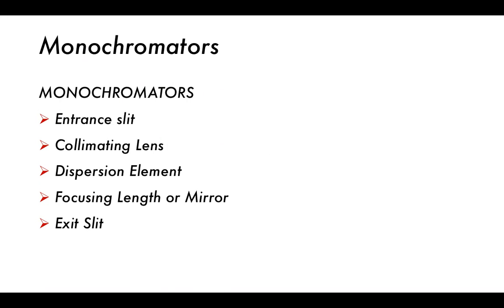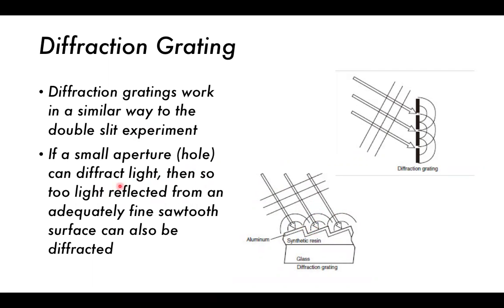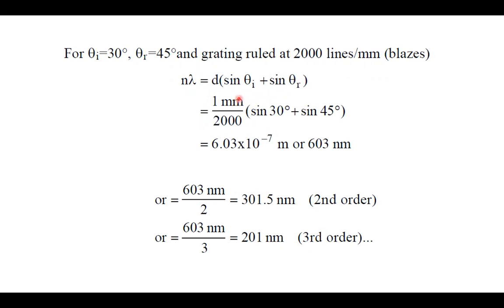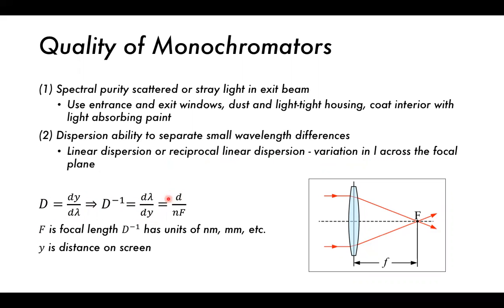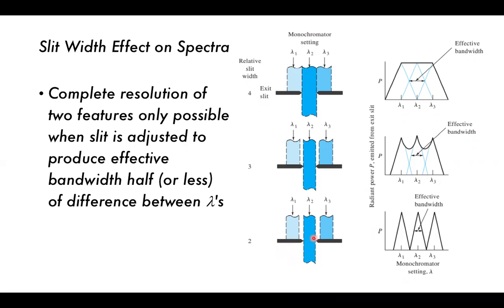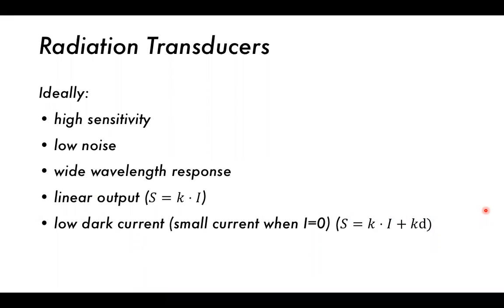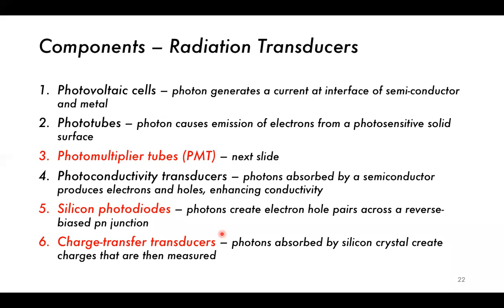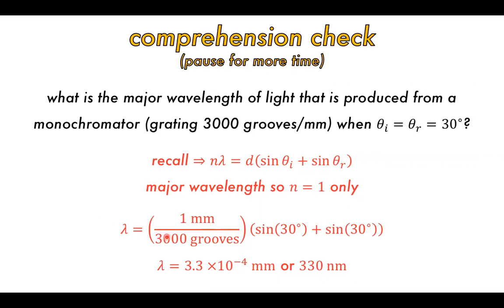Monochromators and Photodectors in Absorption Instruments - Instrumental Analytical Chemistry